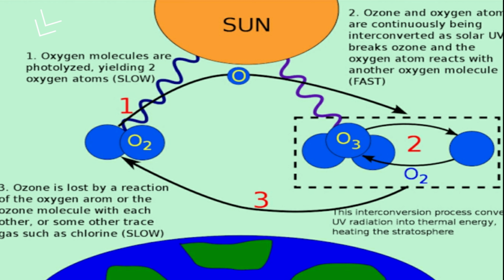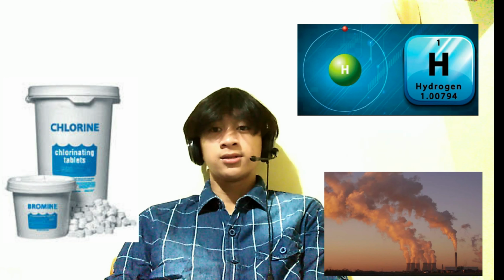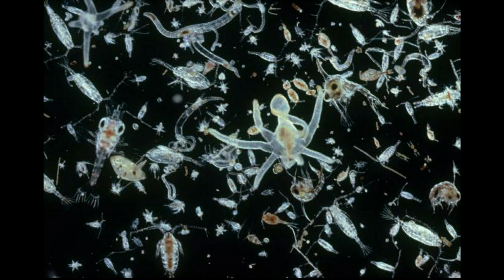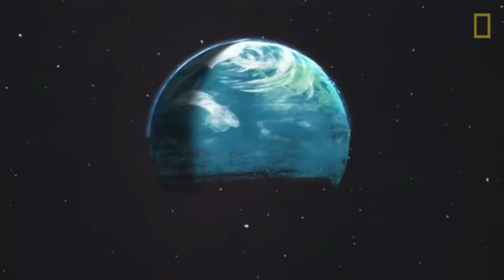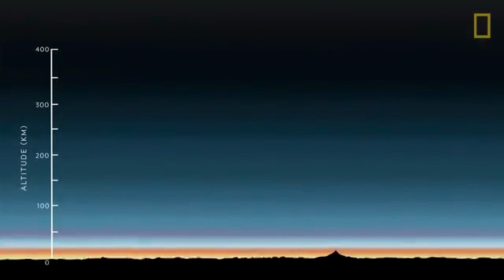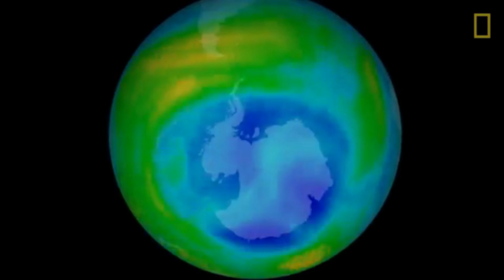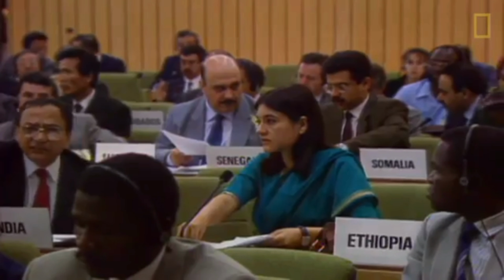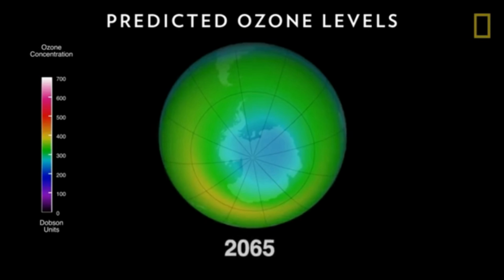Group 2 Formation of Ozone layer in the Atmosphere